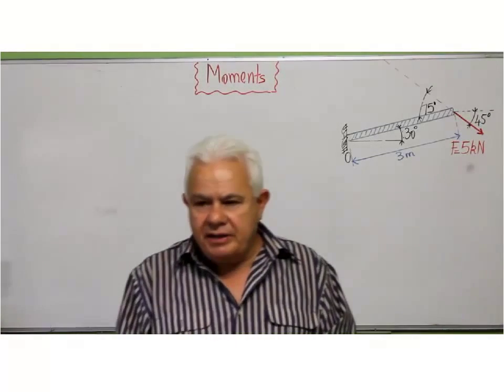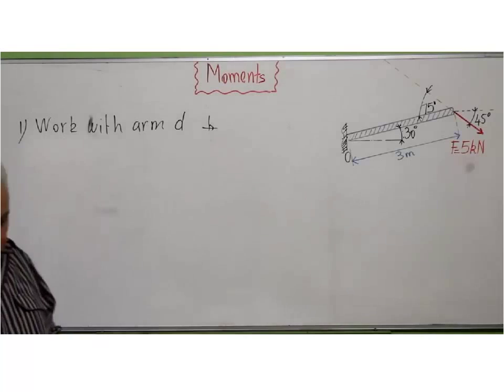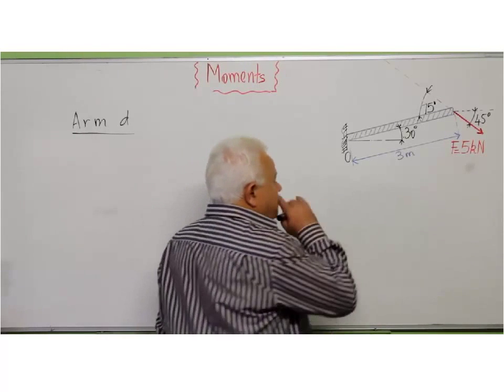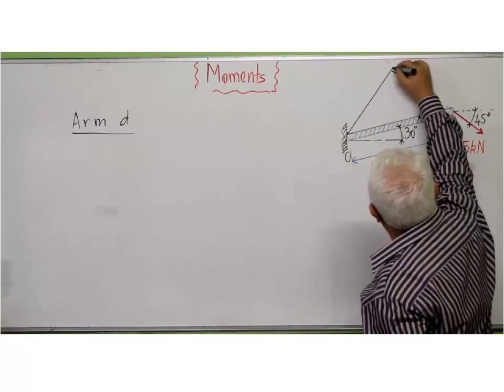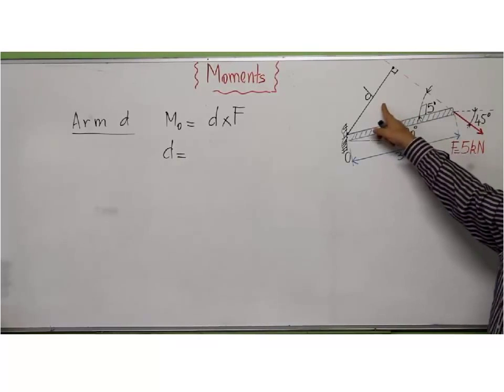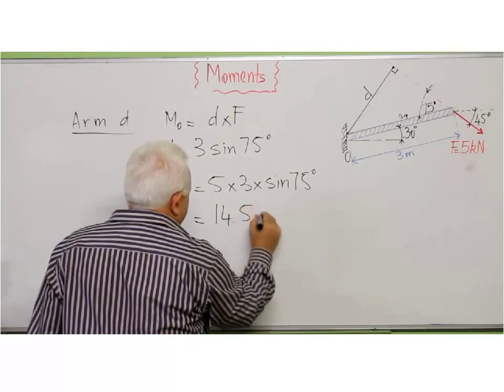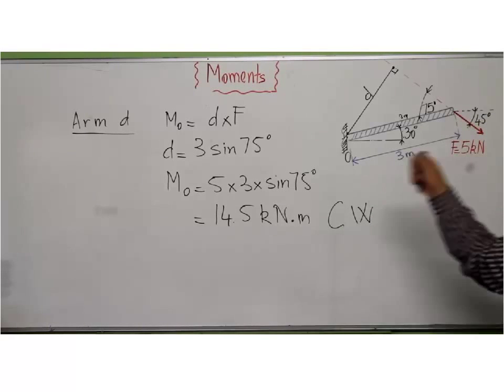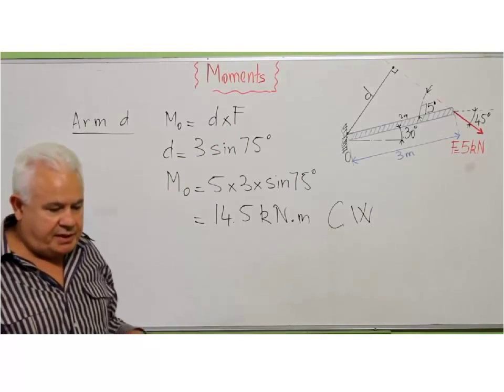700147Moment using arm d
This mini-lecture shows how to use the method of "arm d" to solve problems where a force on a body is not applied at right angles.